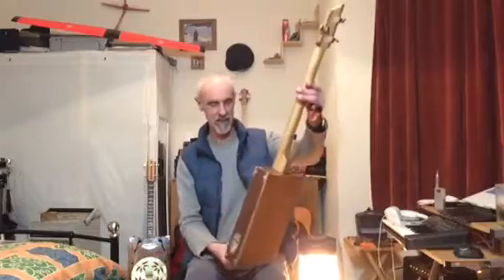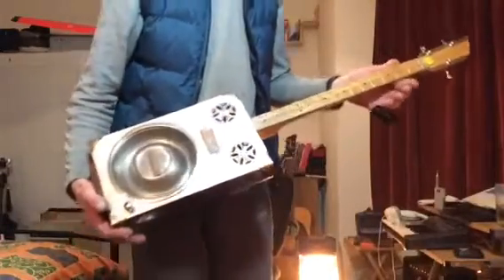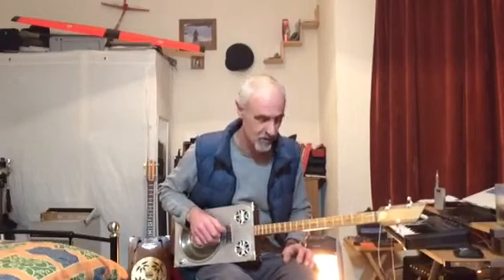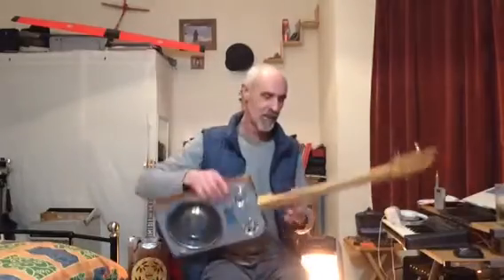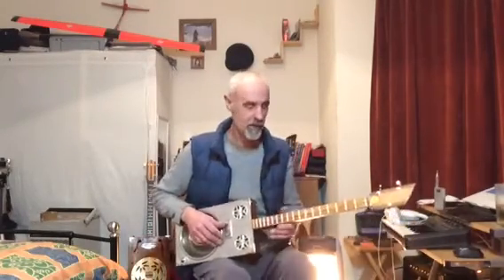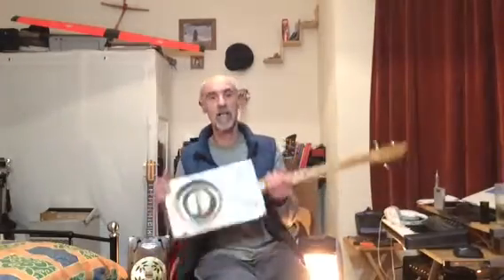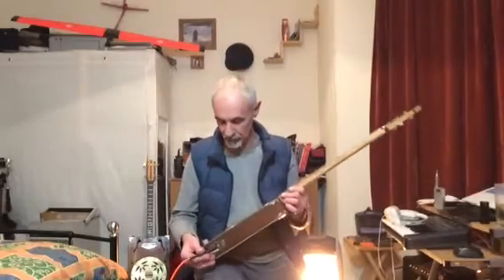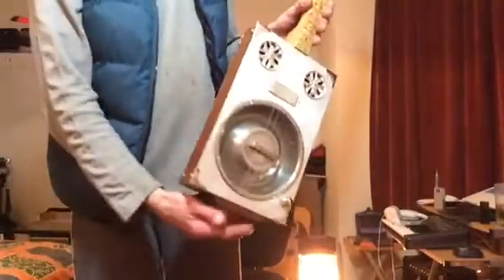Alloy top 3 string dog bowl